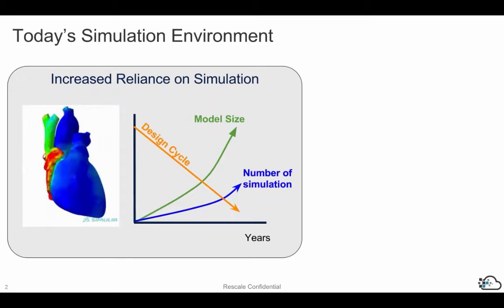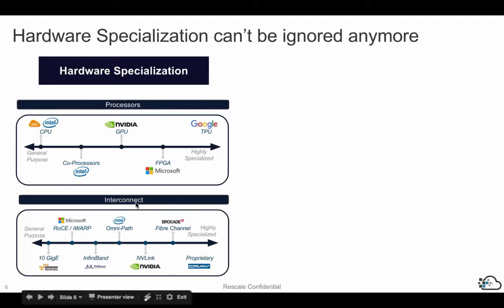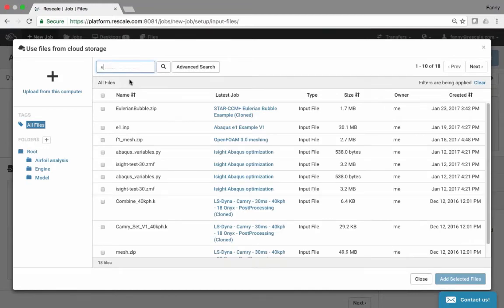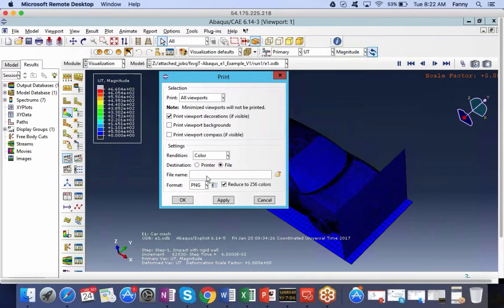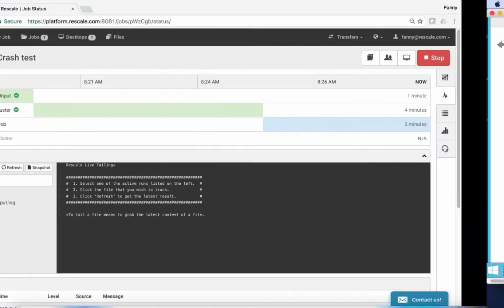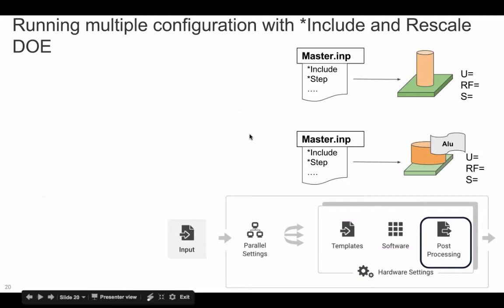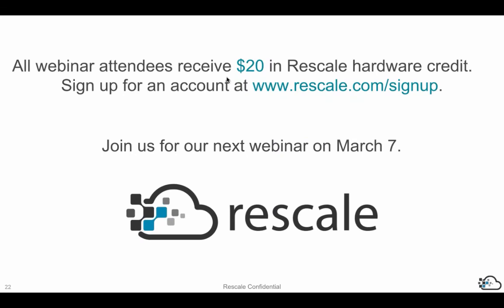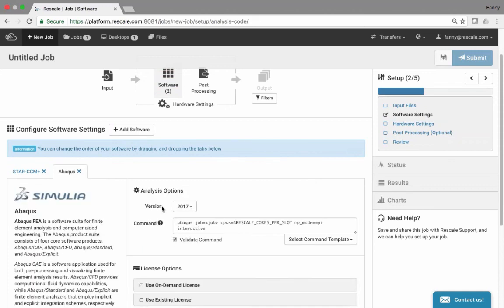How to Run Abaqus Faster and Lower-Cost with Rescale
This webinar shows how to run Abaqus and other SIMULIA products on Rescale's scalable cloud HPC simulation platform. Learn how to accelerate your simulation workflows and better utilize your license tokens on the cloud with the Rescale platform.

In this webinar, attendees learn how to instantly scale out their Abaqus jobs with the best possible hardware and accelerate simulation throughput by leveraging Rescale's open engineering framework. Through concrete engineering use-cases and benchmark results, attendees also learn best practices on how to cost-effectively tap into the power of cloud computing.